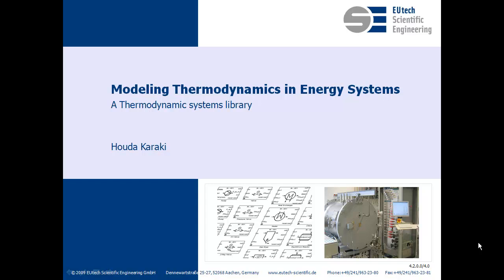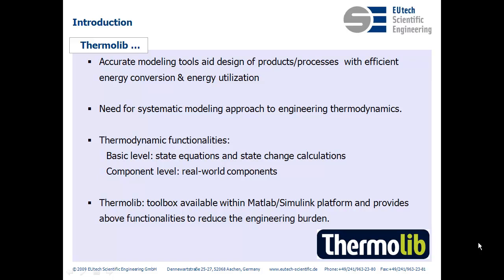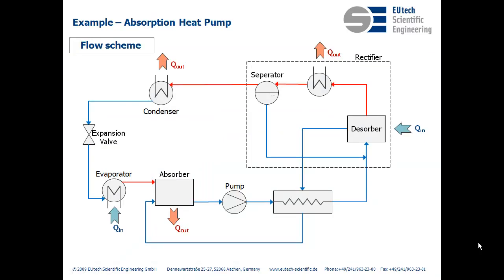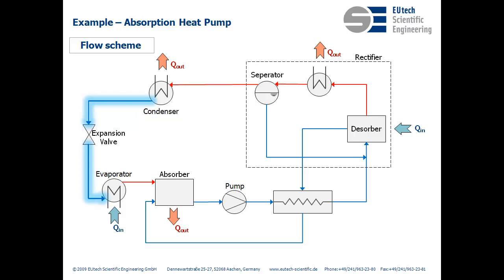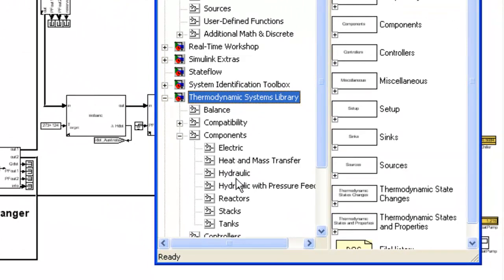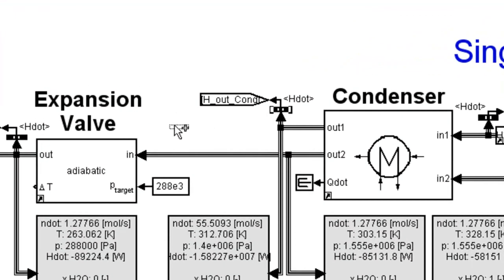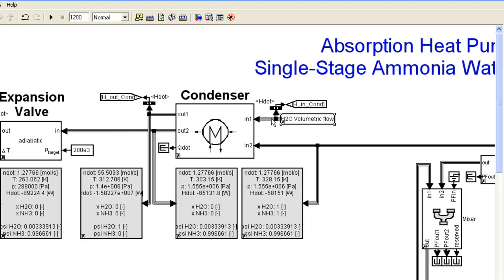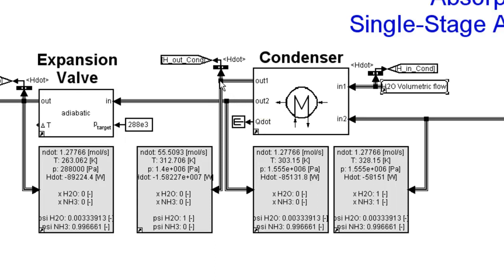Thermolib - Modeling Thermodynamics in Simulink Part 1 of 3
Thermolib expands the MATLAB® /Simulink® Suite with tools to design, model and simulate complex thermodynamic systems.

You can use this extensive library of thermodynamic components to build a model of your highly dynamic and nonlinear system in Simulink®. Use your Thermolib model to address issues of optimal design and control strategy. Simulate real gas behavior, liquid mixtures and chemical reactions all the while knowing that correct thermodynamic equations and calculations drive your model.

This presentation provides you with a first inisght into Thermolib's capabilities and functionalities by showing examples like:
- Absorption Heat Pump
- Combined Cycle Power Plant
- Solar Thermal Plant
- Fuel Cell Vehicle
- Air Conditioning
- Reforming Process

In addition, special featues like thermodynamic balancing and command-line functions are further explained.
Wrapping up the presentation, the summary repeats the key features of thermodynamic modeling with Thermolib.